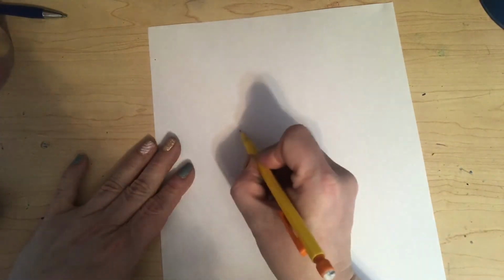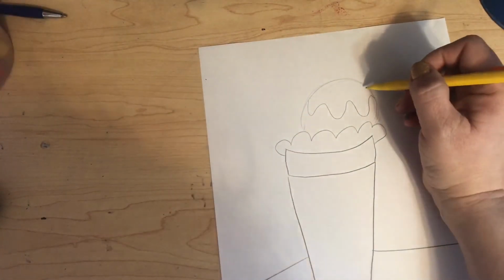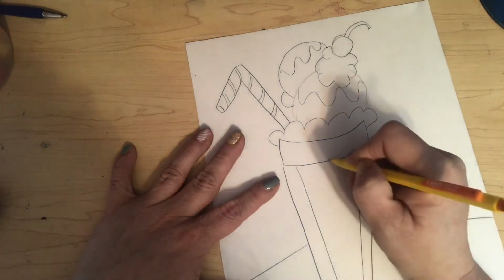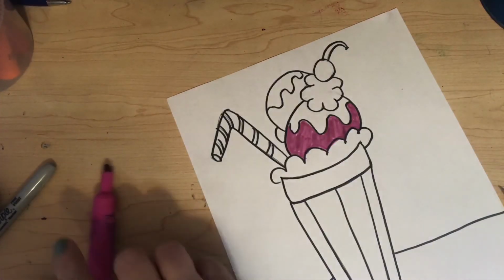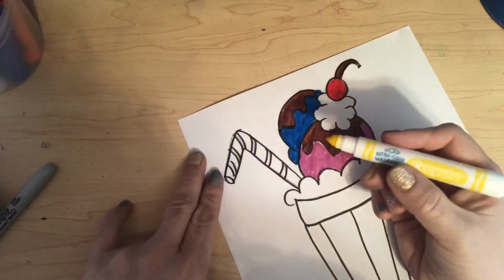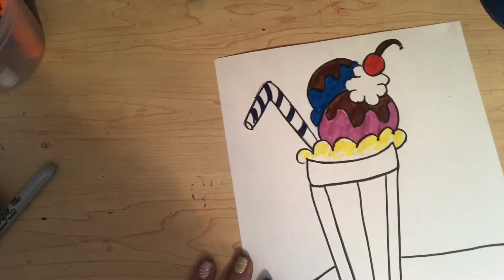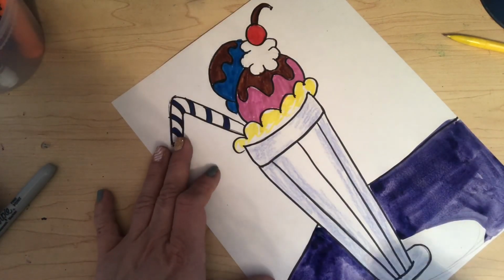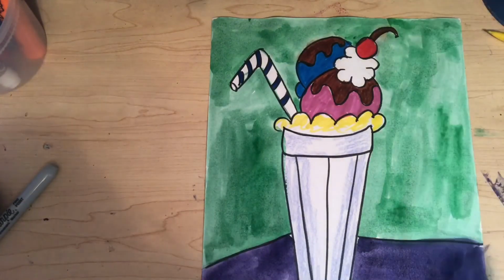5th Grade Sundae